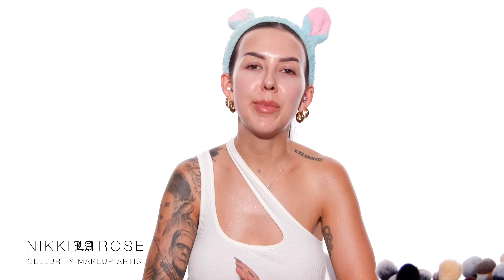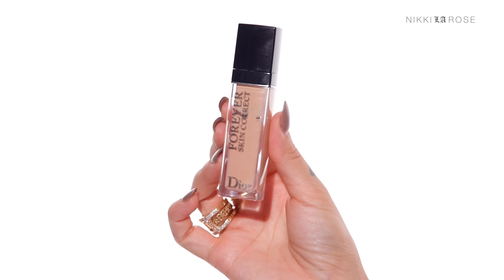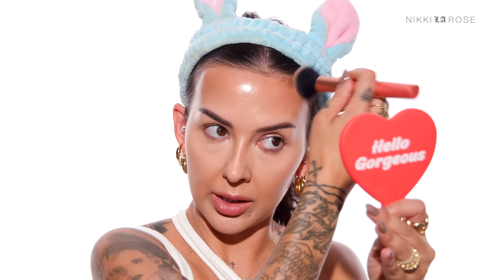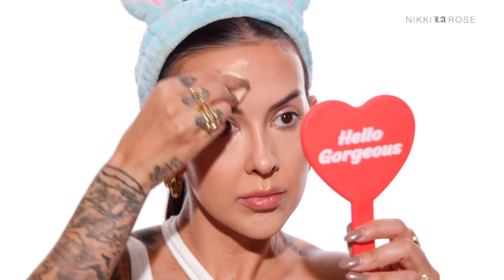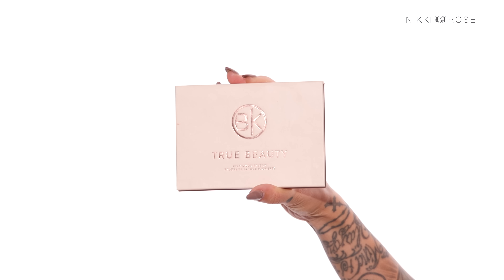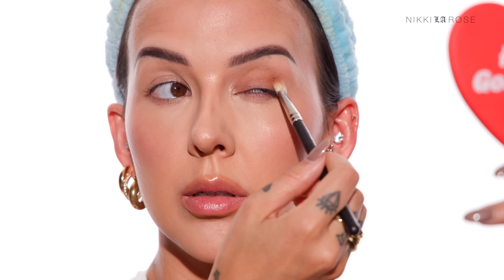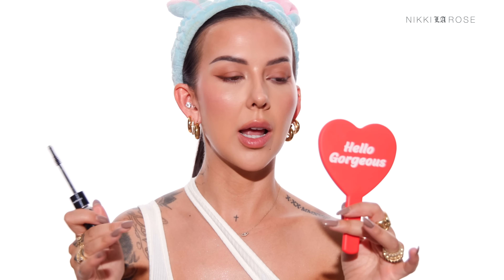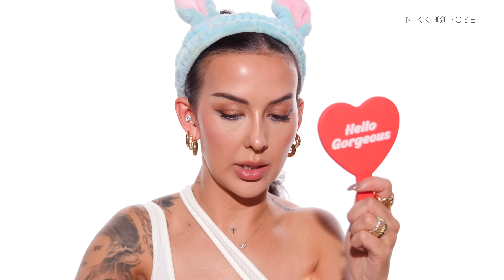Haley Bieber inspired makeup look 👀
Let me know if there are any other celebrity makeup looks you like to see me recreate on my channel!

Xoxo Nikki 💋

Links ⬇️⬇️

Beauty bay Nikkie tutorials palette
(This palette is an insane deal)

Makeup by Mario soft sculpt bronzer in Medium Dark

Benefit liquid eyeliner in brown